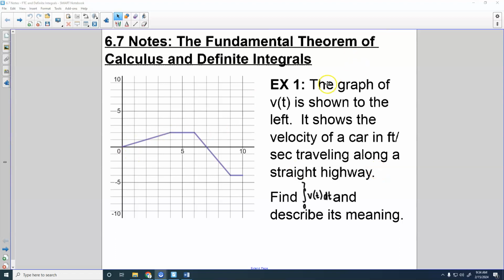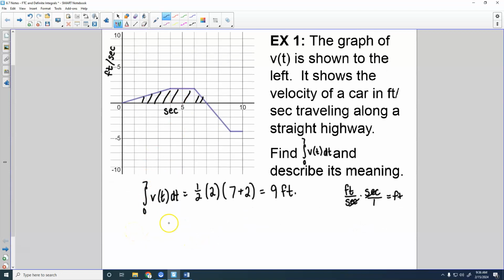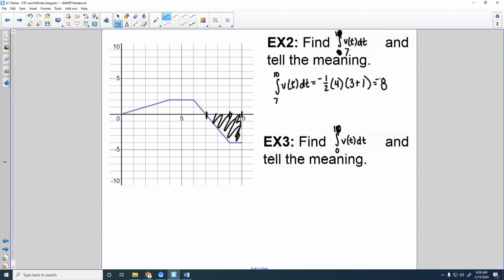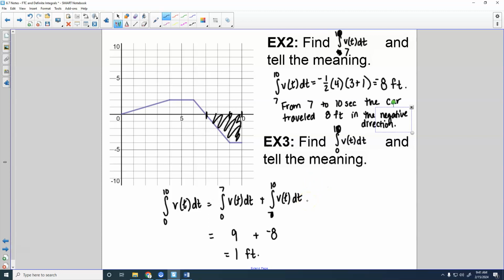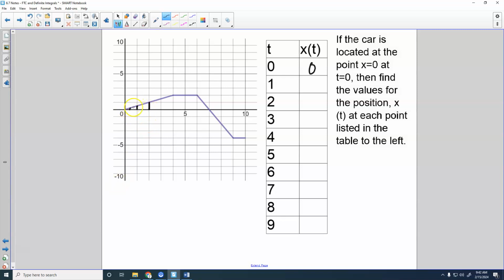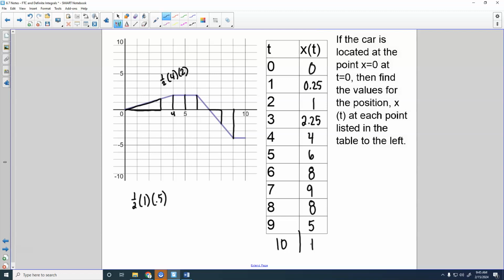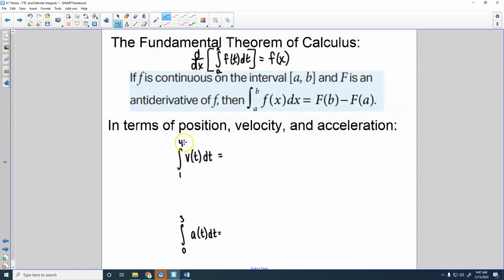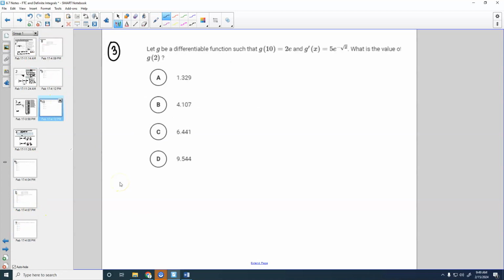AP Calc: Notes 2/15